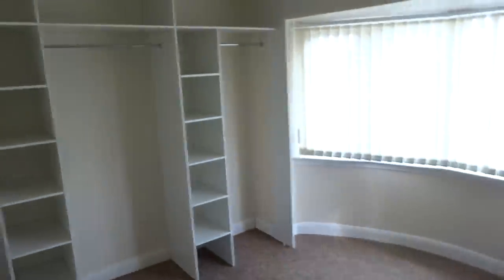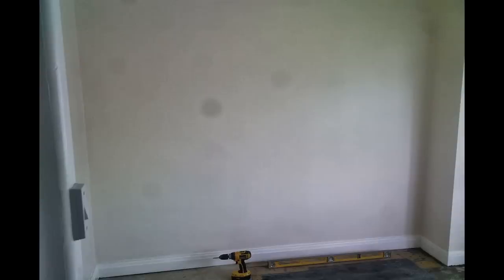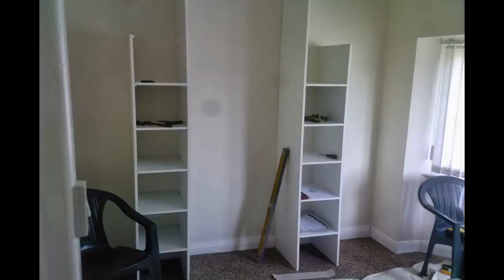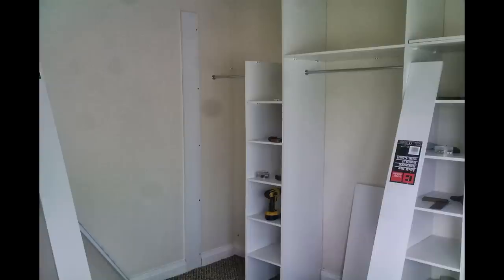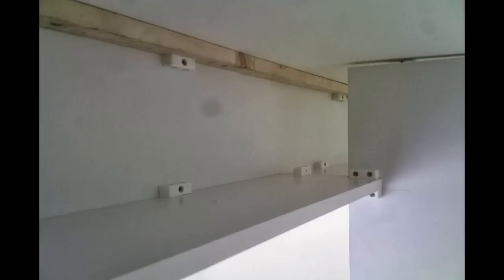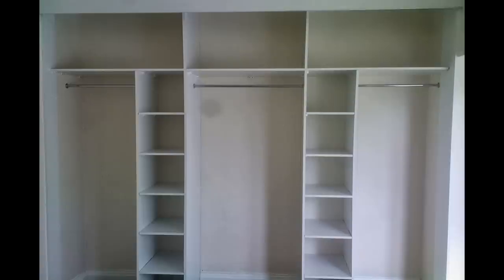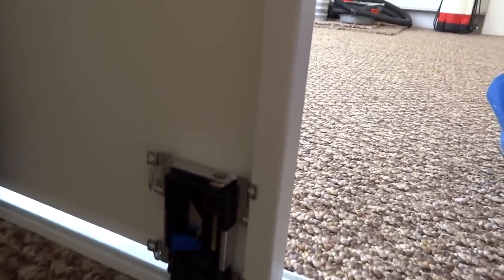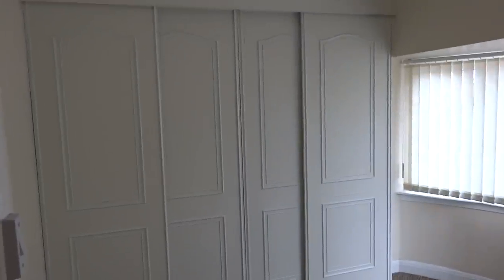How to make Fitted Wardrobes. Easy DIY Install. Custom Build Sliding Door Wardrobe.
Save a Fortune and Build your own set of Fitted Wardobes.
Watch this Video to see the simple DIY process we used.

Shelving created from £100 worth of Conti Board.
plus we spent a further £300 on Doors, Door Rails, Clothes Rails, and other fittings!